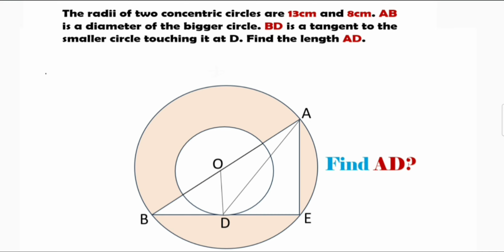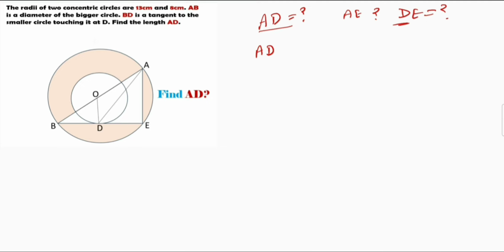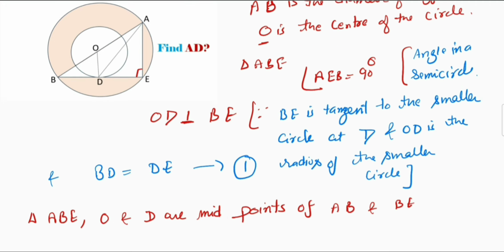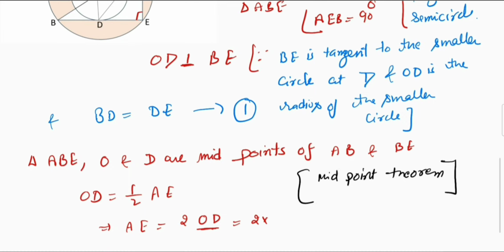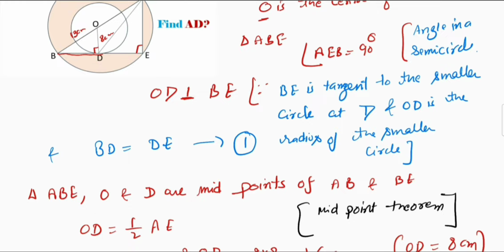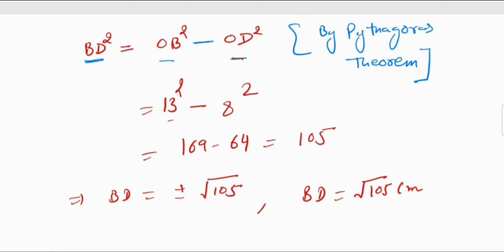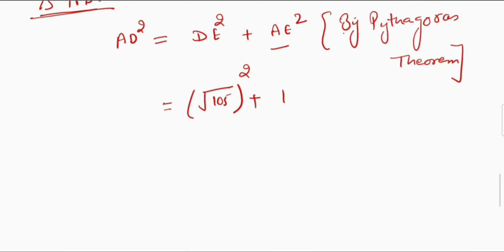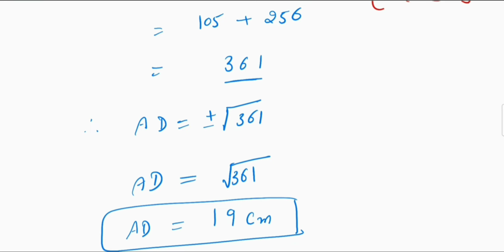Find AD/A Beautiful Geometry Question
Beautiful Geometry Question.
The radii of two concentric circles are 13cm and 8cm. AB is a diameter of the bigger circle. BD is a tangent to the smaller circle touching it at D. Find the length AD.